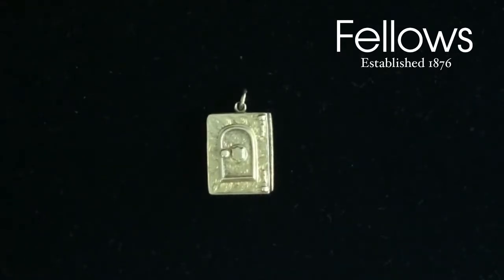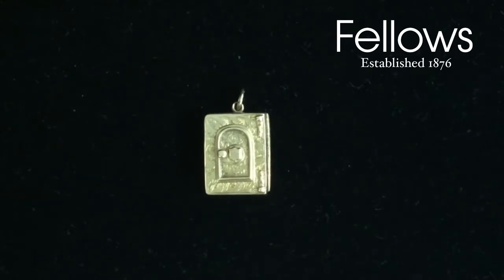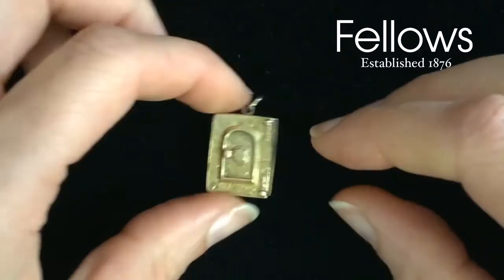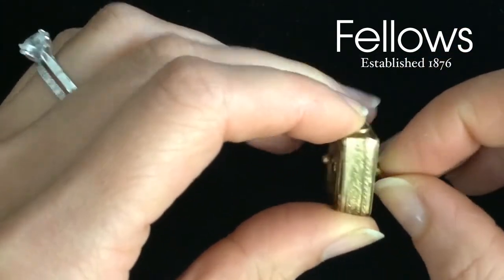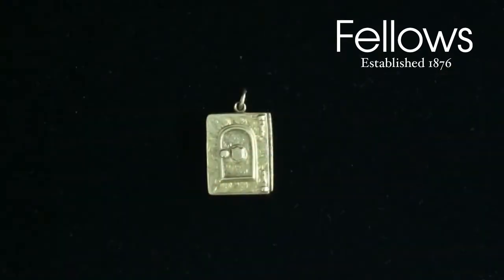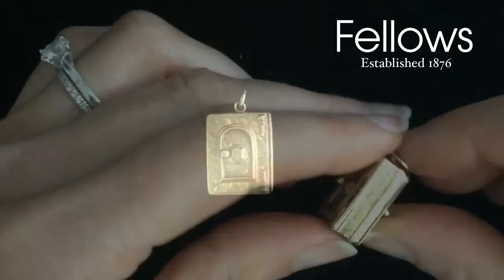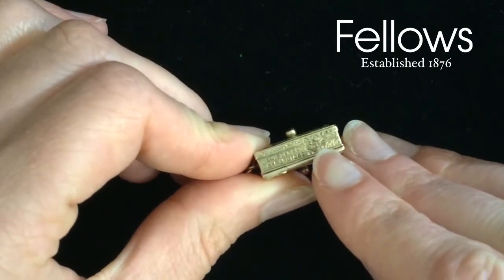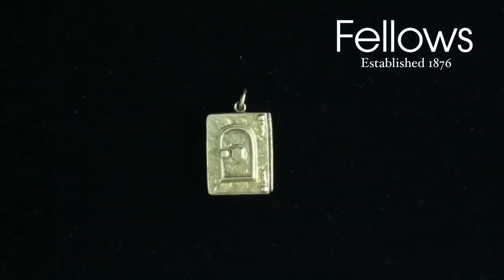A Mid Victorian Silver Gilt Safe Locket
Lot 195 in our upcoming 31 July Vintage Jewellery & Accessories Sale.

A mid Victorian silver gilt safe locket. Designed as a rectangular box, with foliate engraving to the edges, the doors to the front and back with round handles and decorated with floral, foliate and geometric engraving, to the internal recess. With British Registry Mark for Oct 3rd 1862.
Length 2.4cms. Weight 4.3gms.